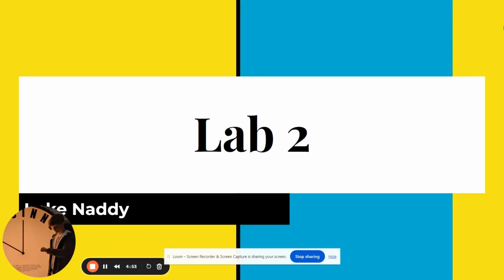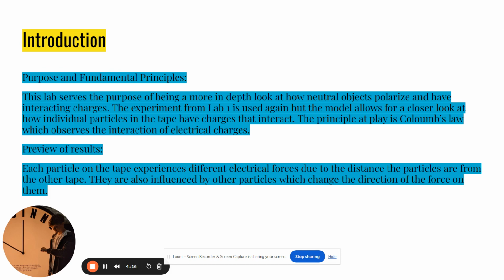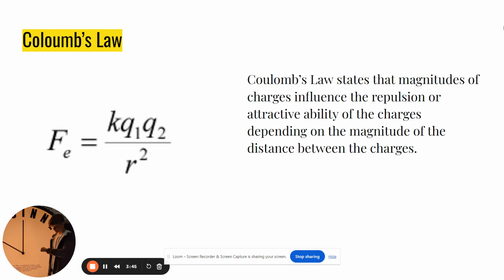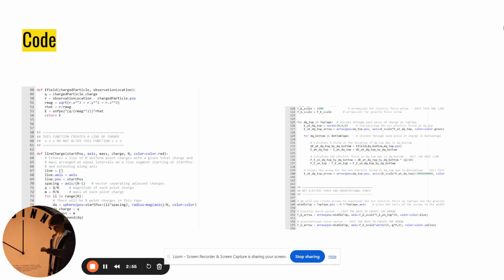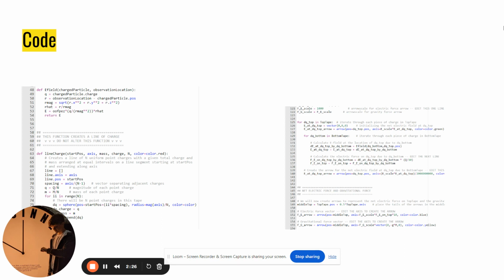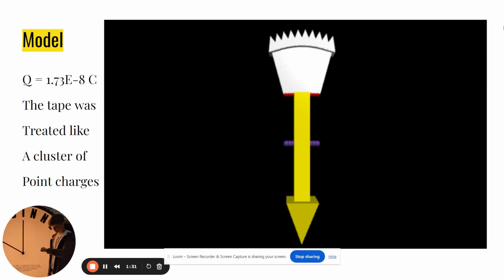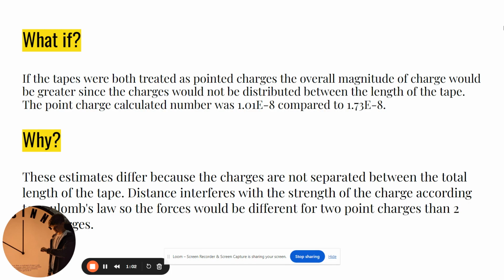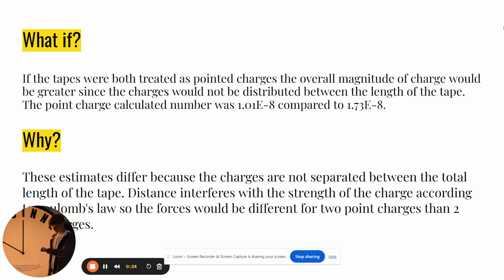PHYS 2212 Lab 2